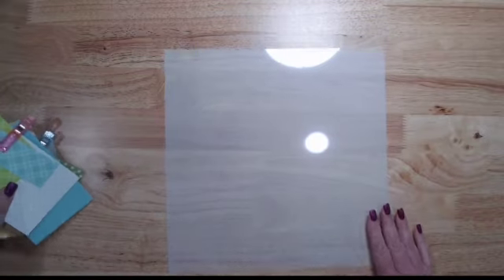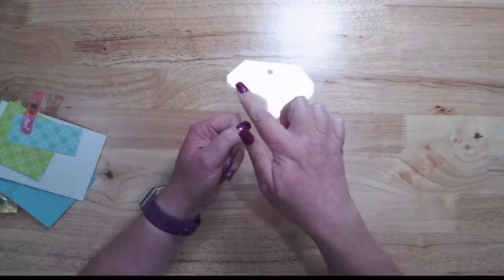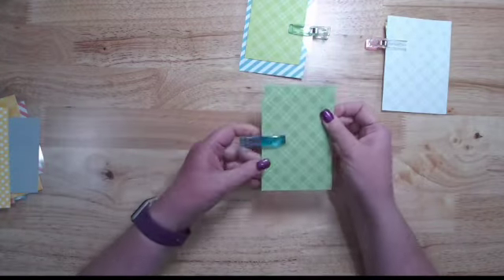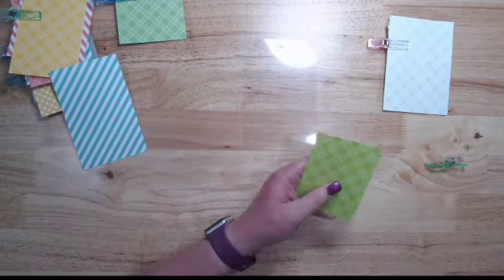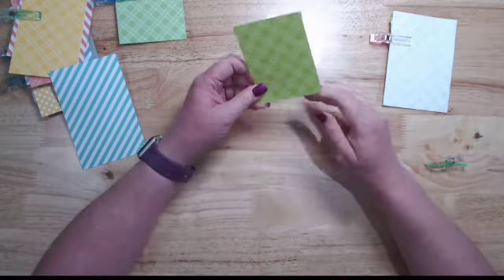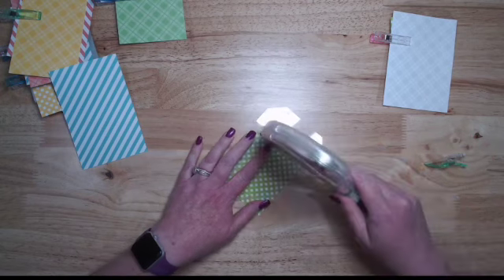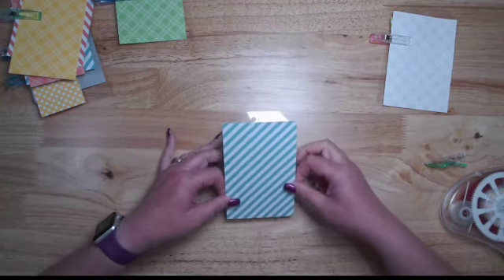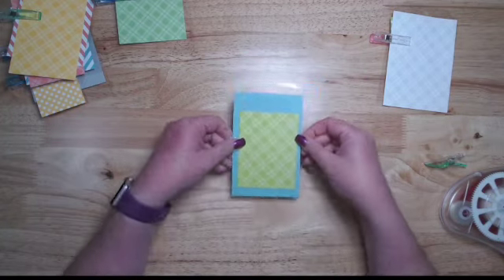Acetate Tag Album with Doodlebug Petite Prints